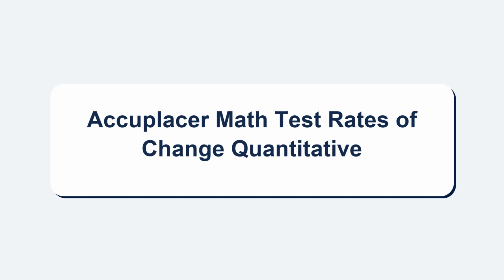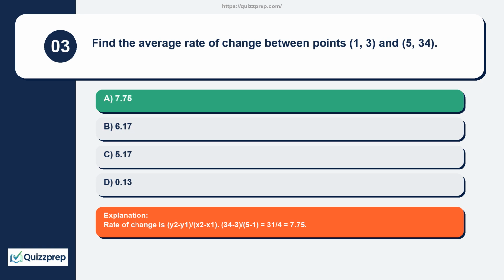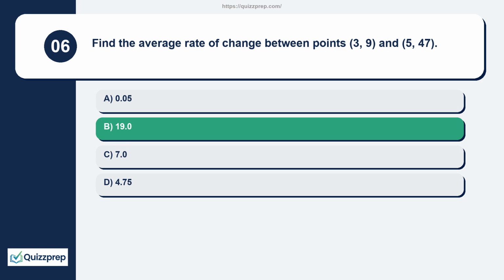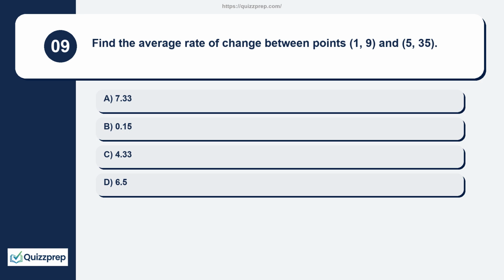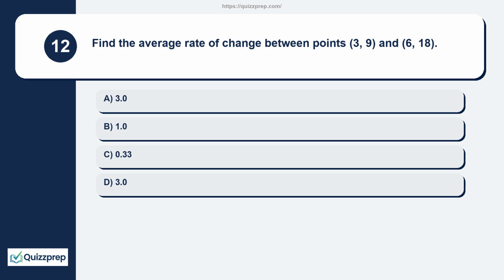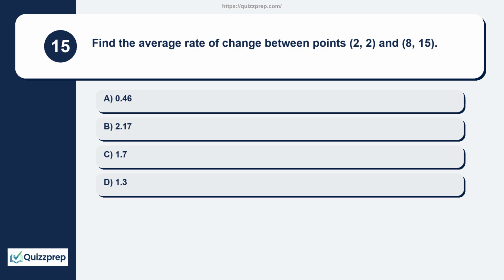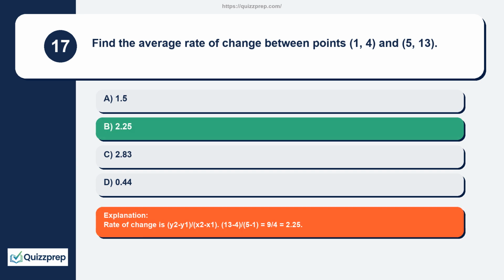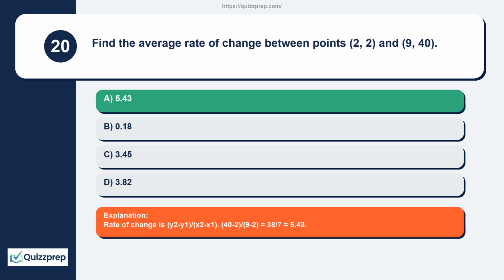2026 Accuplacer Math Prep Rates of Change and Quantitative Reasoning for Higher Placement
. Mastering the concept of rates of change is a critical requirement for anyone taking the 2026 Accuplacer Quantitative Reasoning, Algebra, and Statistics exam. This specific mathematical foundation determines your ability to analyze how one quantity changes in relation to another, which is a core skill tested in the Next Generation placement format. Whether you are identifying the slope of a line on a coordinate plane or calculating the unit rate in a real-world word problem, being proficient in rates of change is the key to bypassing remedial courses and placing directly into college-level mathematics.

In the 2026 testing environment, the Accuplacer places a significant emphasis on the practical application of linear functions and their steepness. Understanding that the rate of change is synonymous with slope allows you to navigate the QAS section with much greater efficiency. This review focuses on the essential formulas and logical steps needed to solve for "m" in the linear equation y equals mx plus b. We break down the rise over run method and the change in y over the change in x formula, ensuring you can apply these techniques to tables, graphs, and descriptive scenarios.

The Quantitative Reasoning section is designed to be computer-adaptive, meaning the test becomes more challenging as you answer questions correctly. By demonstrating a strong grasp of rates of change early in the session, you signal to the exam software that you are ready for advanced algebraic concepts. This can lead to a higher overall placement and a more streamlined academic path. We are dedicated to your educational advancement and also provide these services / resources / help to ensure you have the highest quality study materials available for the 2026 testing cycle. Our goal is to bridge the gap between intermediate algebra and the demands of college-ready quantitative analysis.

A common challenge for students in 2026 is distinguishing between a constant rate of change and a variable one. On the Accuplacer, you will frequently encounter linear relationships where the rate remains the same throughout the data set. Mastering the ability to identify this constant from a provided table of values is a high-yield skill that will boost your score. We also explore how rates of change appear in everyday contexts, such as speed, interest rates, and population growth. Learning to translate these verbal descriptions into mathematical expressions is exactly what the modern placement exam requires.

Preparation is the most effective way to eliminate test anxiety and ensure your results reflect your true potential. We recommend using scratch paper for every calculation and carefully verifying your units when solving for rates. If a problem asks for miles per hour but gives you minutes, the 2026 Accuplacer expects you to perform the necessary conversions before selecting your final answer. This level of precision is what separates average scores from elite placements. Our walkthrough is optimized for the current testing standards, providing you with the patterns and shortcuts used by top-performing students.

Consistency in your study routine will yield the best results. Taking the time to revisit these linear concepts and practicing with diverse question types will reinforce your understanding of how variables interact. Make sure to save this review to your 2026 college prep playlist and share it with your fellow students who are also navigating the recruitment or enrollment process. Every problem you solve correctly today is an investment in your future degree and career trajectory. We focus on providing the most relevant and up-to-date content to ensure no student is left behind due to outdated preparation materials.

Your placement score is a gateway to your future success in STEM, business, or health-related fields. Do not leave your results to chance by ignoring the foundational importance of rates of change. Engage with the material, learn to spot the slope in any format, and walk into your testing center with the confidence of a well-prepared student. The 2026 Accuplacer is your opportunity to prove your readiness for the challenges of higher education, and we are proud to support you with the insights and practice needed to excel. Focus on the details, trust your preparation, and take control of your academic future today.